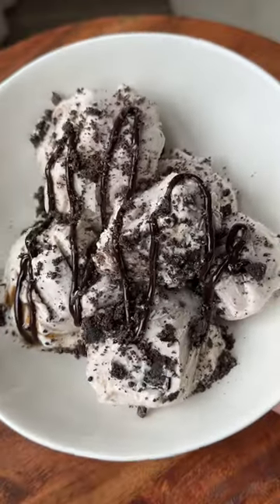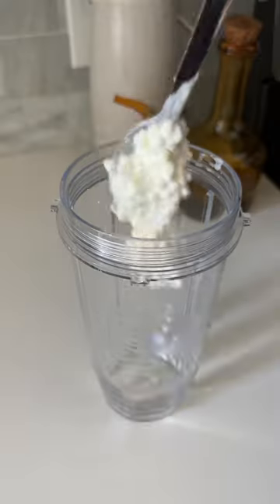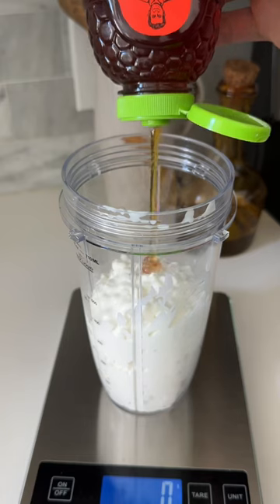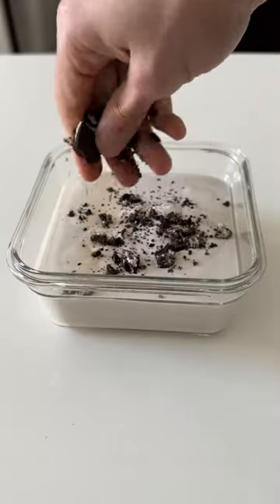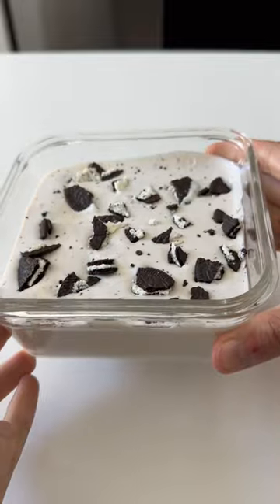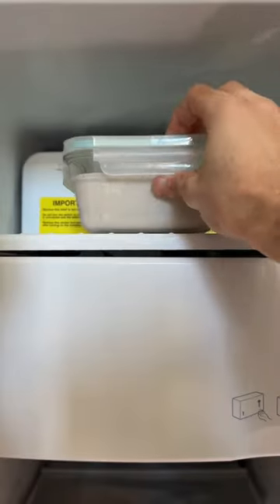I made protein ice cream with COTTAGE CHEESE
32g protein cookies & cream ice cream 🤯